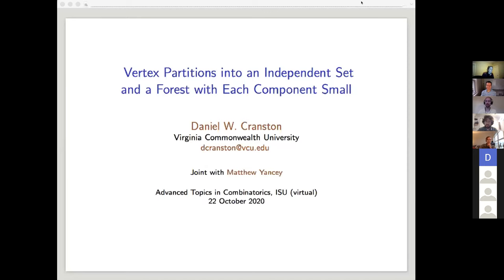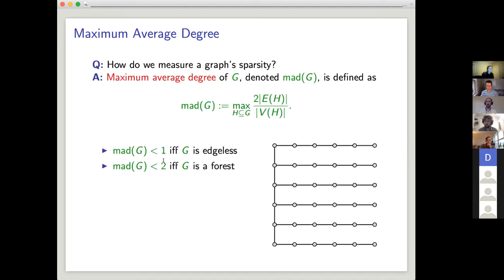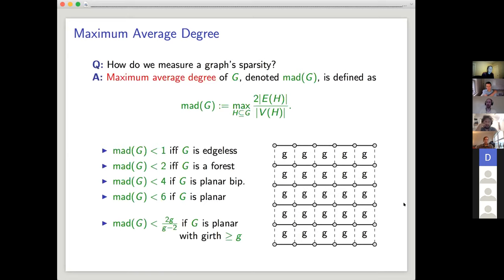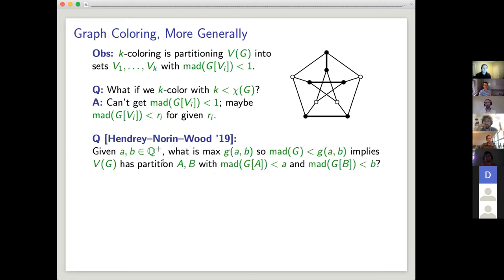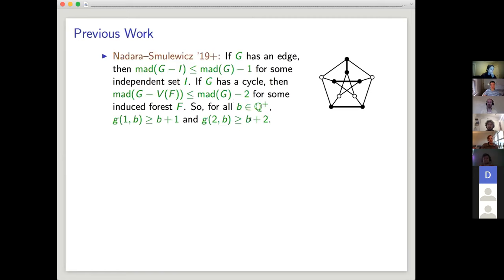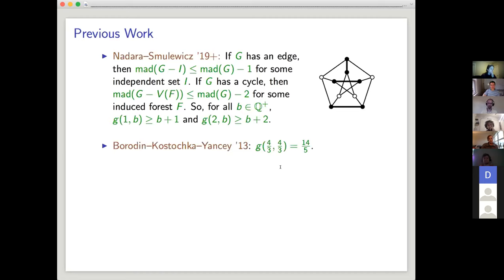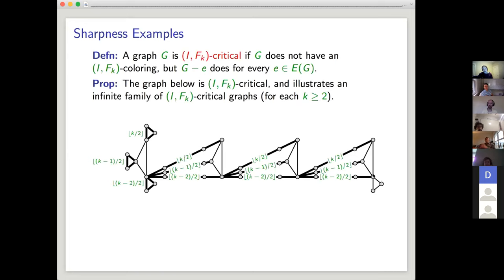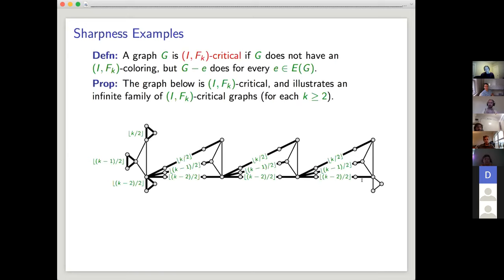Math 680D - Dan Cranston - Potential Method special #2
Introduction to the Potential Method and discussion of paper presented by Dan Cranston